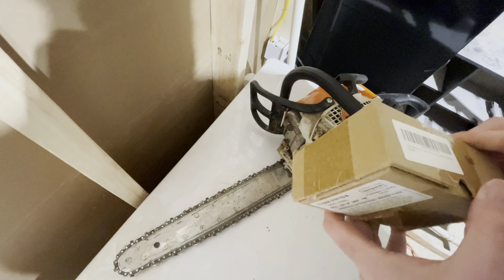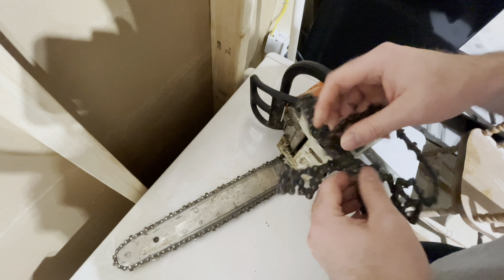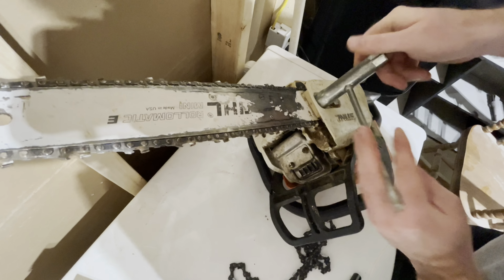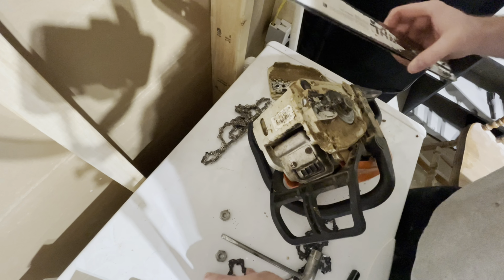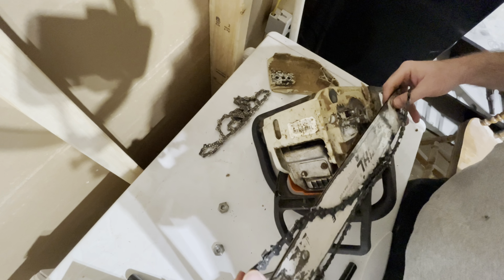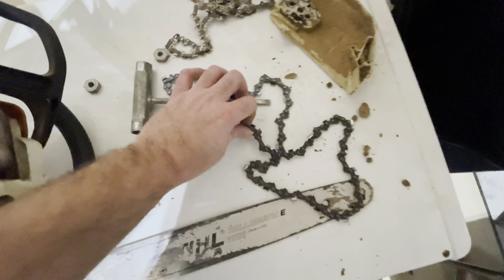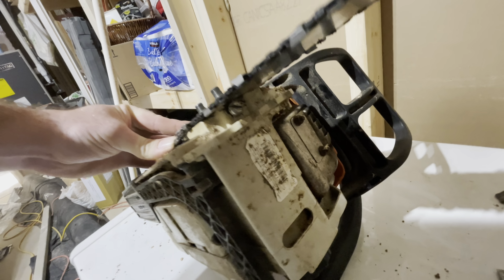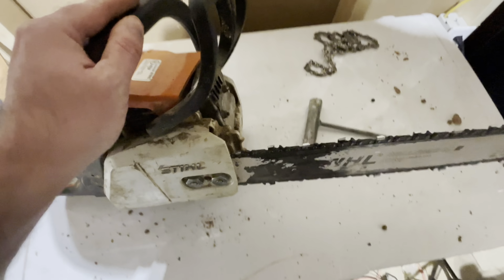How to install chain on Stihl ms 170 chainsaw. (Hipa360.com)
In this video I show you how to change your Stihl ms 170 chainsaw chain. I was contacted by Hipa 360 and they sent me a chain from Amazon to try out! Amazing! I’m so grateful and excited to try out the new chain! They have so much products that a lawn care provider would need! Feel free to check them out!

Hipa360 chain

Chainsaw wrench